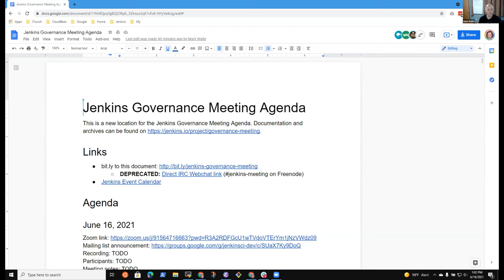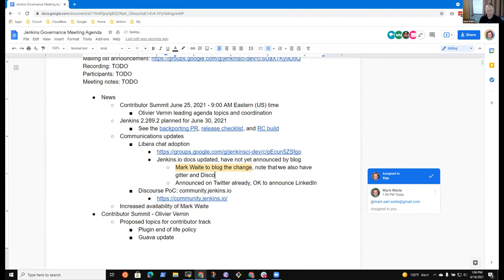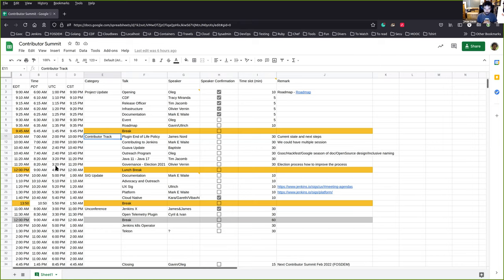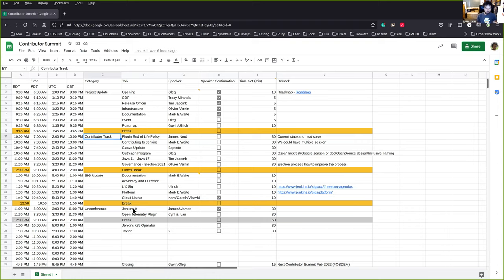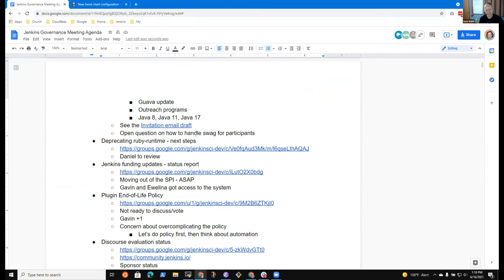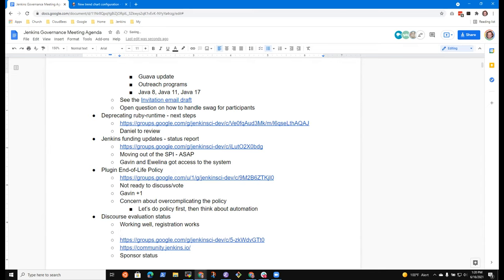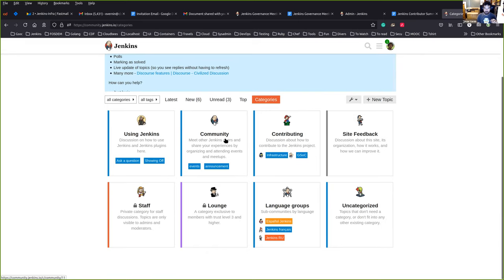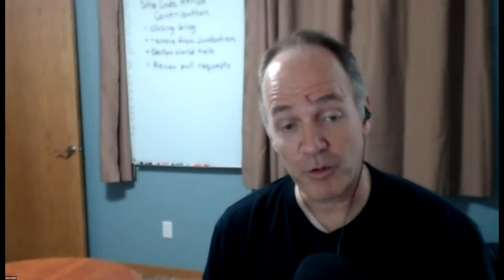Jenkins Governance Meeting, Jun 16, 2021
Jenkins governance meeting June 16, 2021, with topics including:
* Jenkins 2.289.2 release candidate now available
* Contributor Summit
* Deprecating Ruby runtime
* Jenkins funding - status report
* Plugin End-of-Life Policy
* Discourse evaluation status report